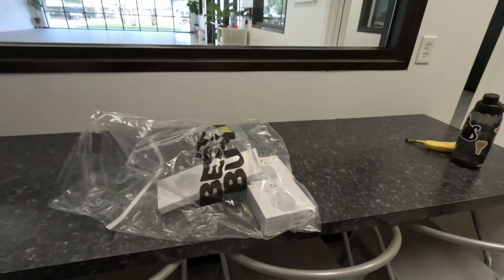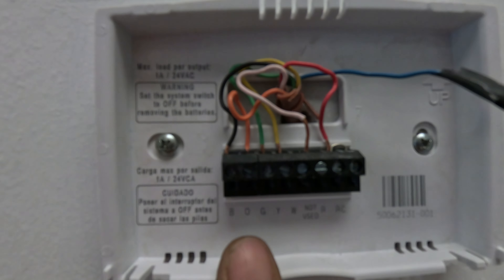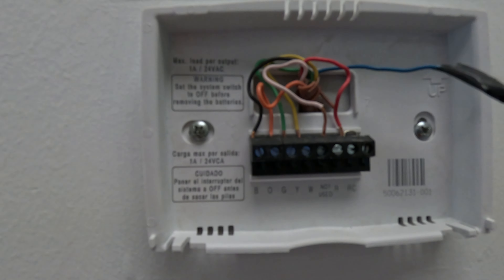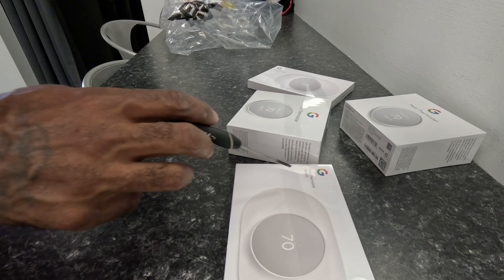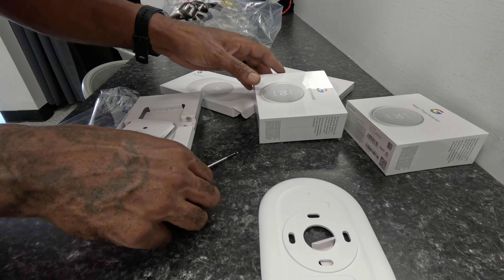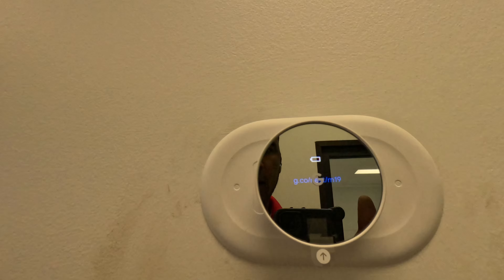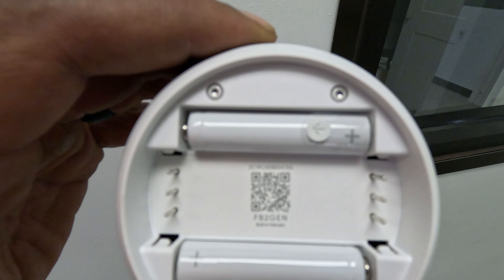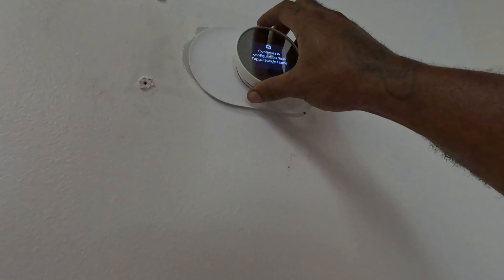Installing Smart Thermostats on Commercial HVAC Units